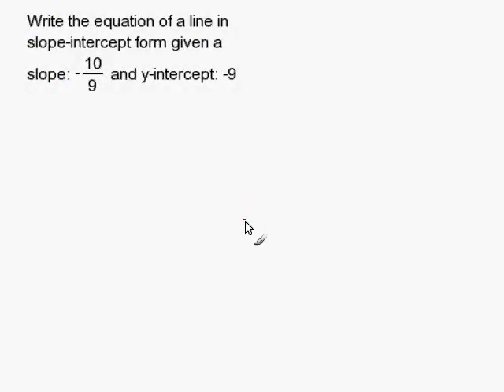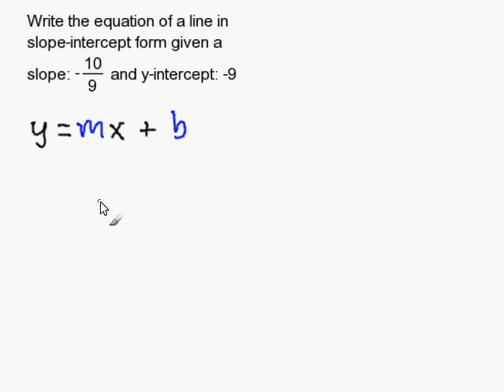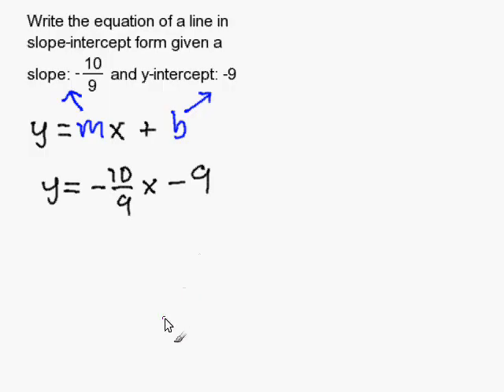Writing an Equation in Slope Intercept Form Given the Y-Intercept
- How to write an equation in slope intercept form given the y-intercept.  For more practice and